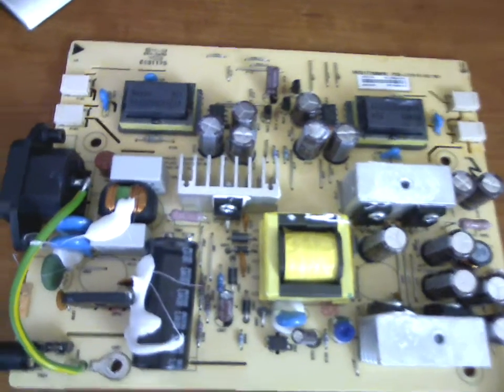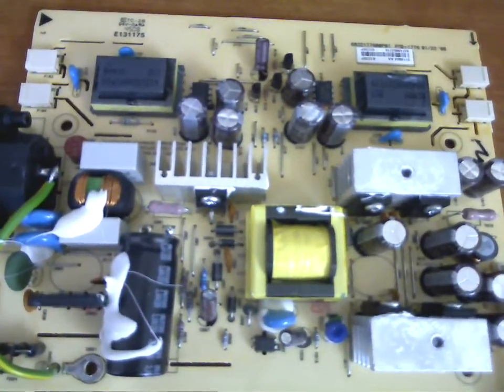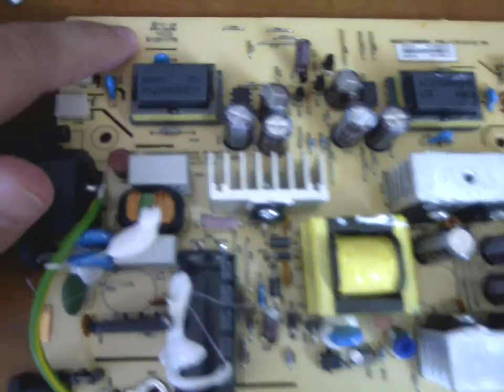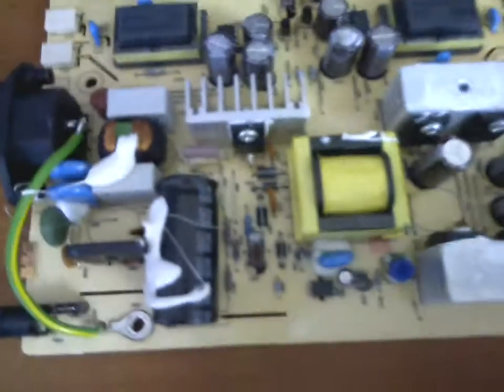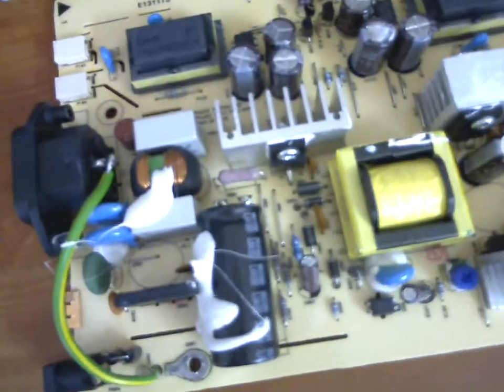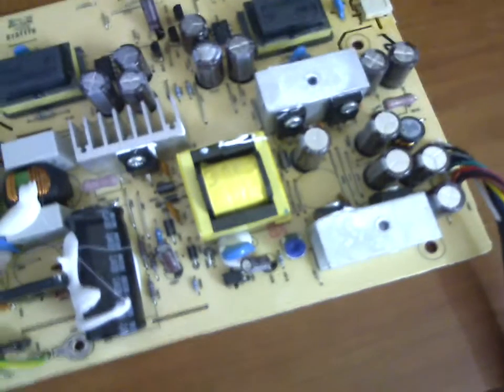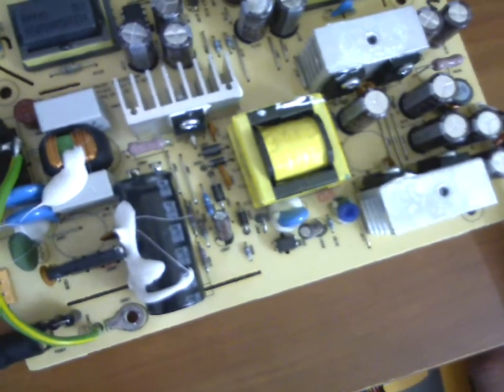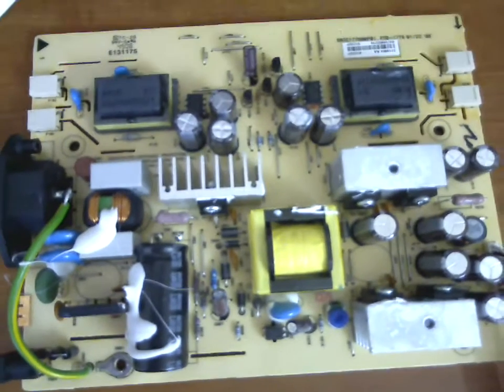Power Supply Board of Dell 1908FPt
This monitor is a Dell 1908FPt. It doesn't even turn on and I checked the LCD Screen and it is working. So the problem is either in the power supply board or the on/off switch. Video board may be the culprit but it is unlikely.